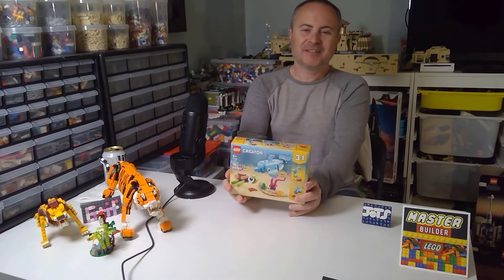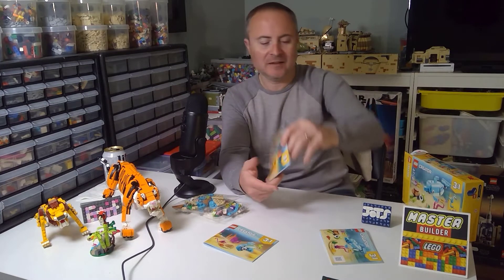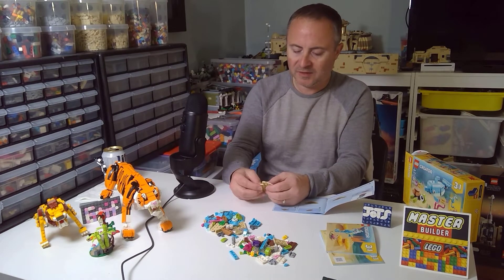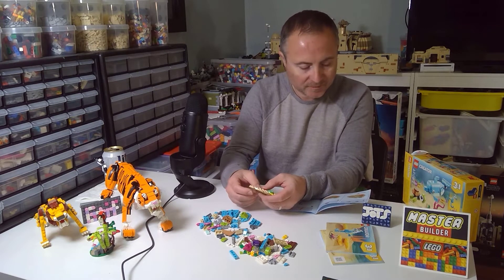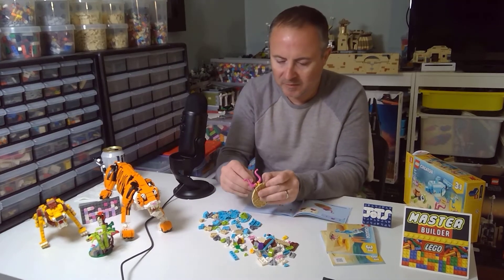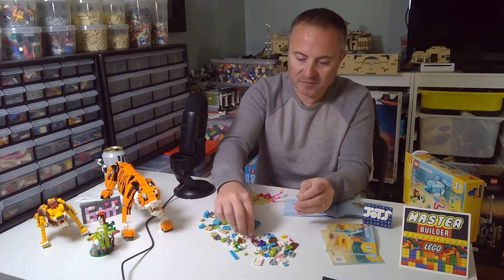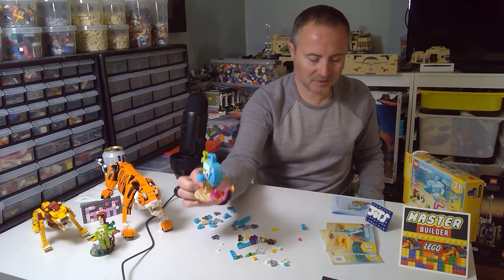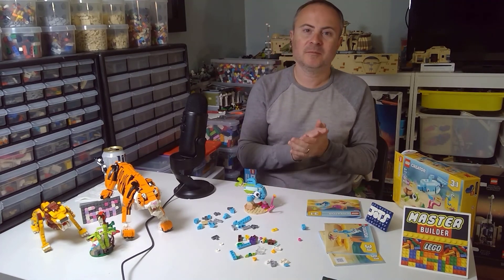Building the Lego Creator Dolphin and Turtle set Alternate Fish and Coral!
Full build experience of the Creator majestic Dolphin and Turtle alternative build 3-1. Lots of fun!

Sign up for Mercari and get up to $30.